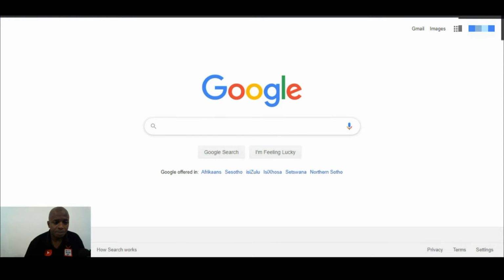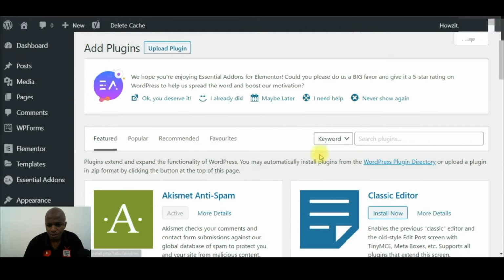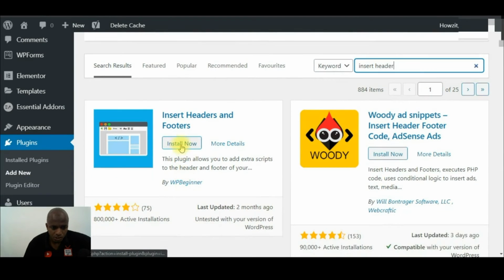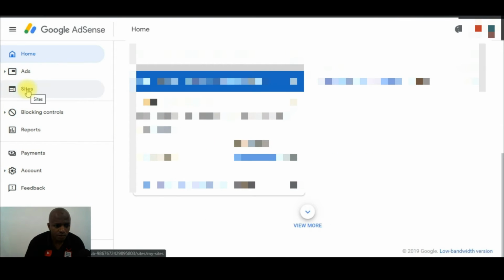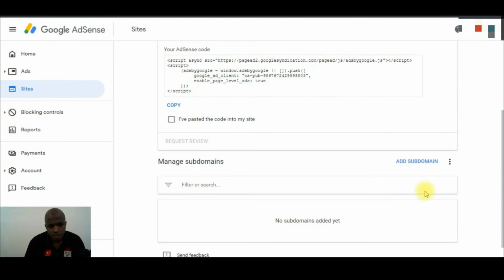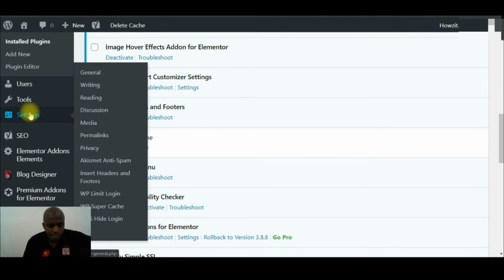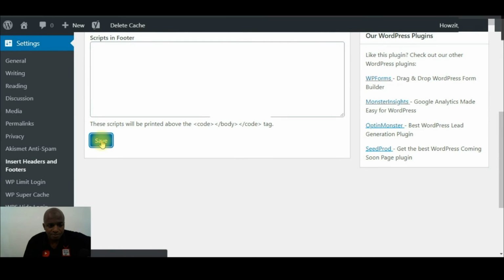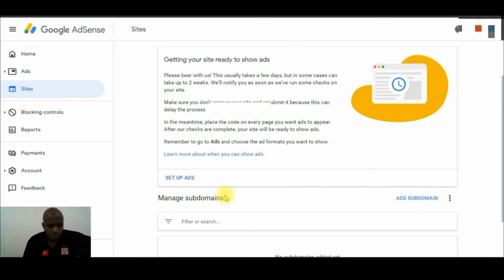How to Add Google Adsense to Wordpress Website in 2020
Best way to add google adsense to wordpress website

Liens que je vous recommande:
Sénégalais-Haïtiens-Africains N'aller Pas Au Brésil
Top 10 des Villes les Plus Propres d'Afrique -Top 10 Cleanest Cities In Africa

11 Chefs d’Etats Africains Qui Veulent S’eterniser Au Pouvoir-African presidents Resist Term Limits

Top 10 Des Plus belles Plages D'afrique-Africa's 10 Most Beautiful Beaches

Les Pays Les Plus  xénophobe-The most xenophobic countries in Africa